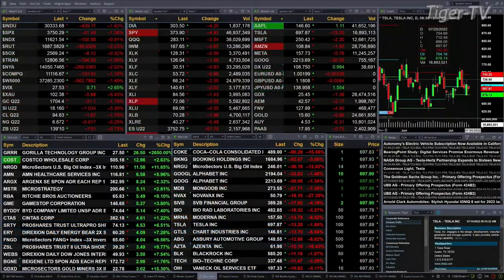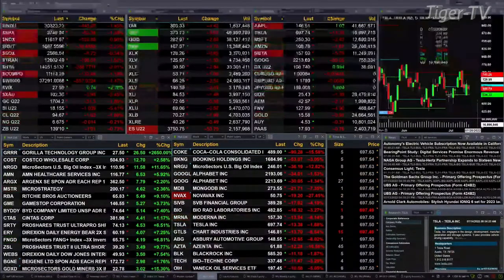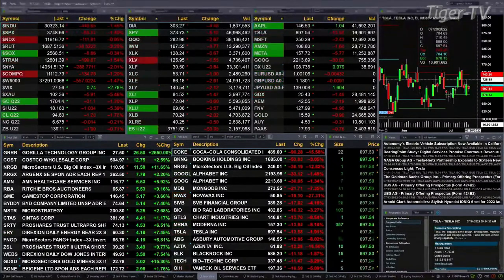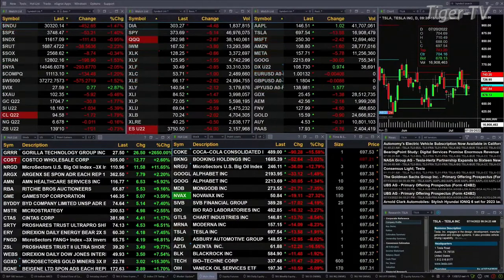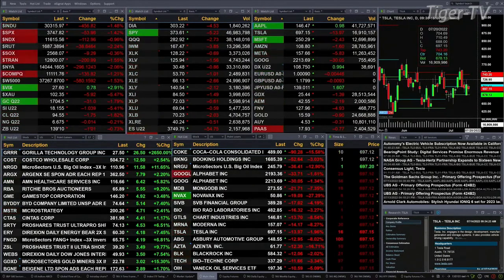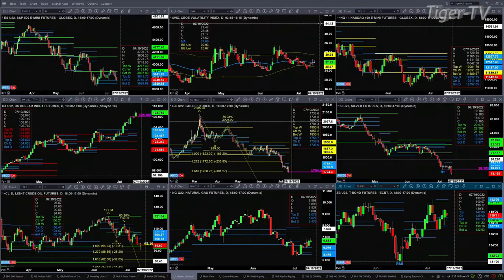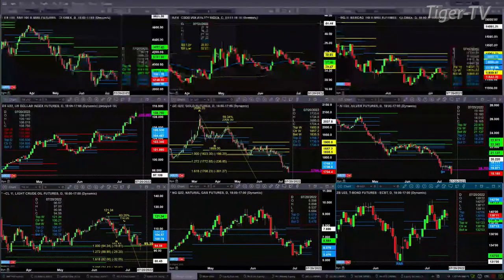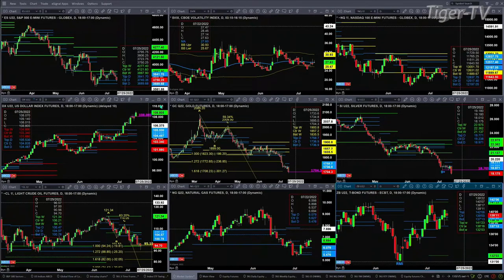July 14th, 1PM ET Market Update on TFNN - 2022